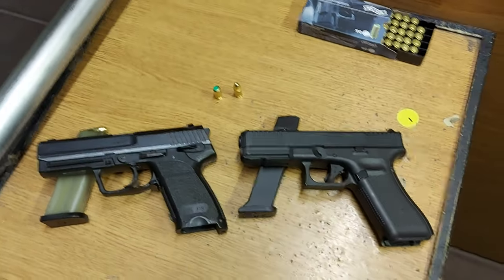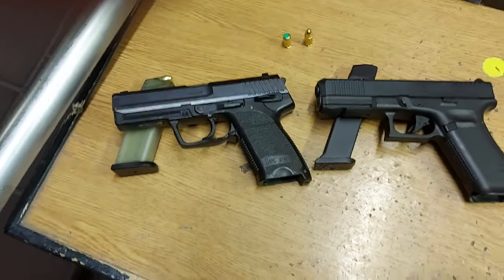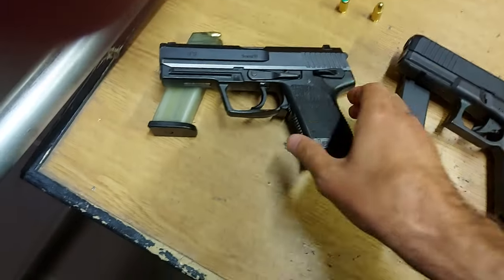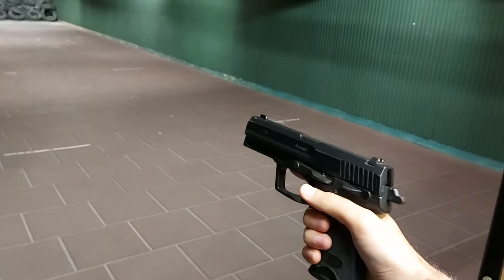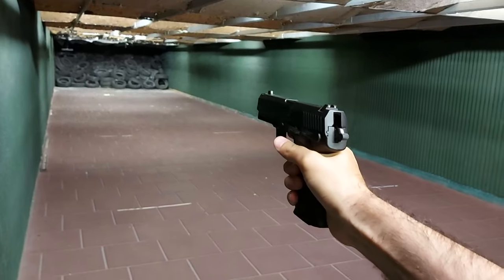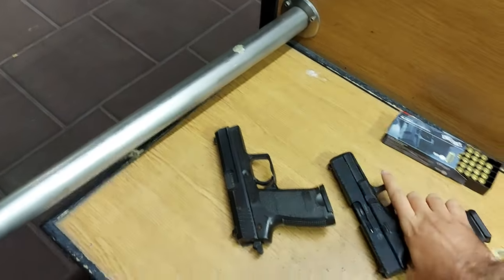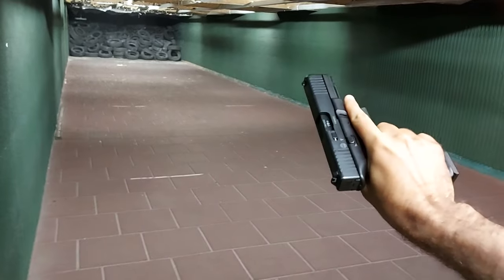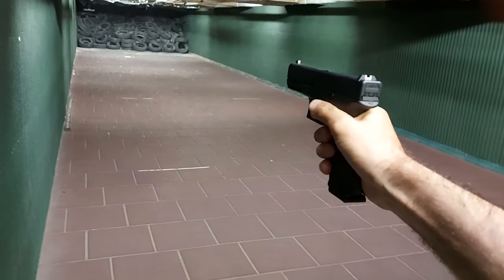Blank gun vs live gun sound comparison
Alot of people ask me if there is a difference in the sound of shooting a blank gun and live gun. Make your conclusions after watching the video.